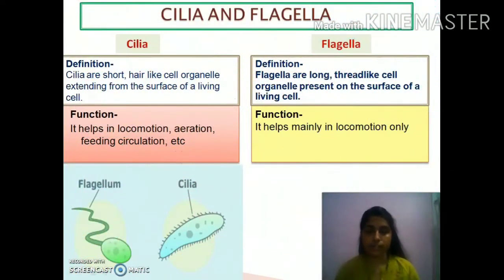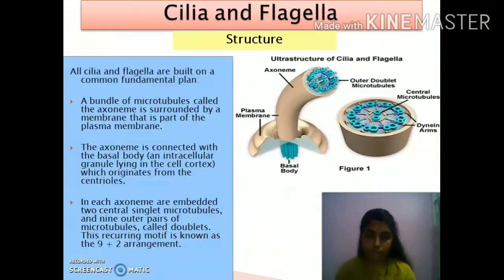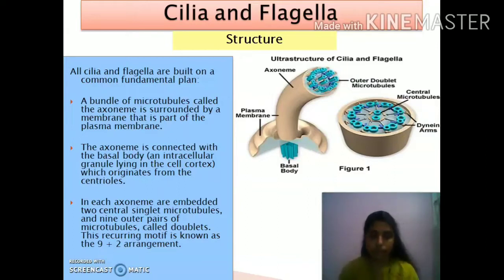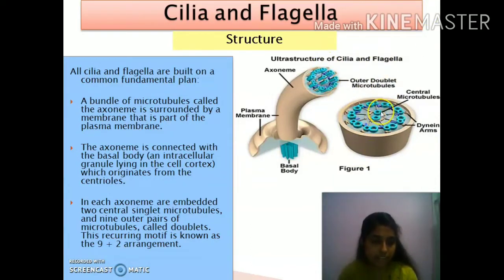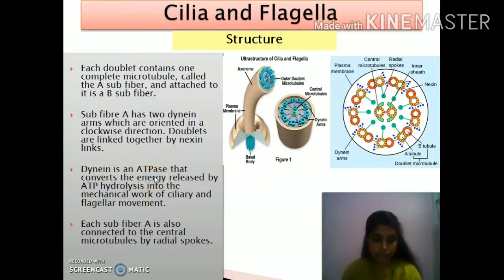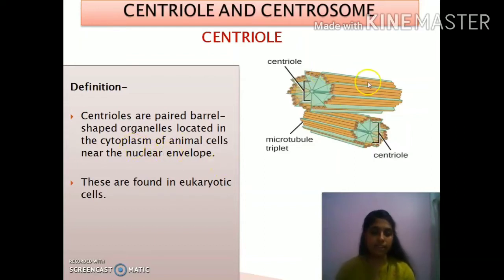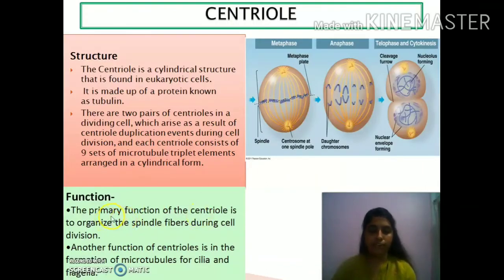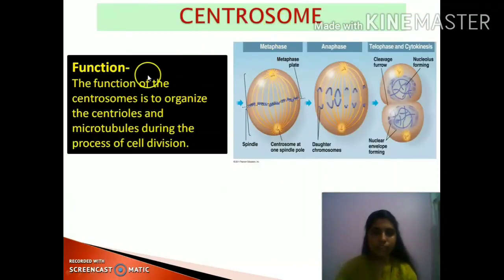BIOLOGY (H.S.1st Year)- Cell: The Unit of Life (Part-09)